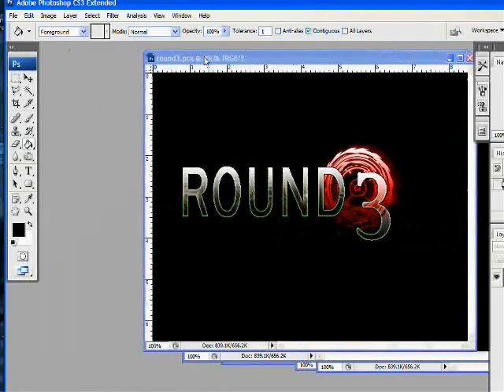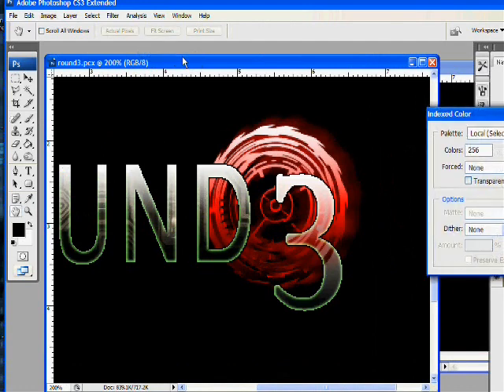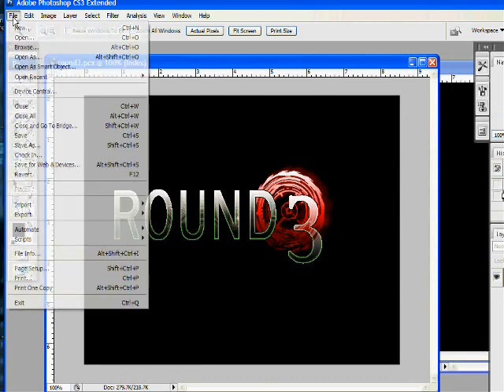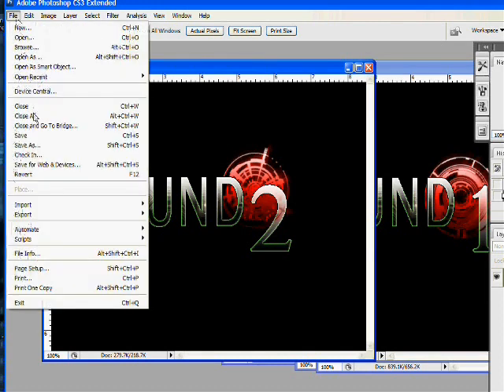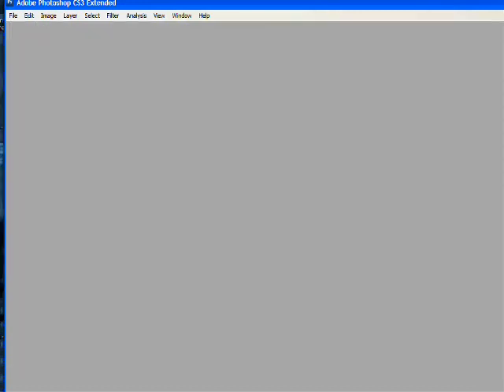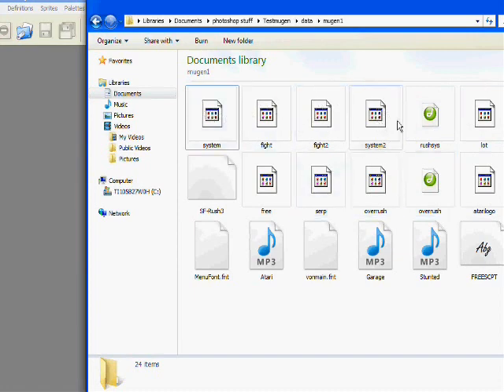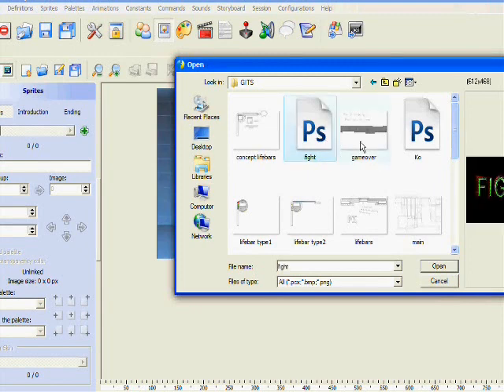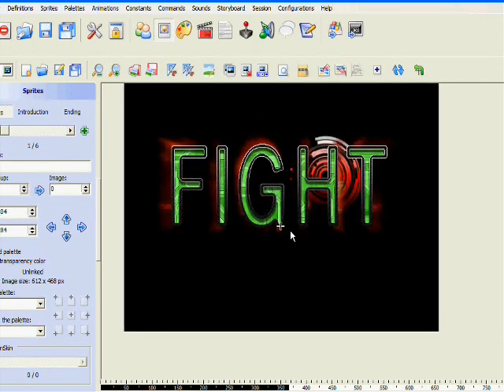Mugen Screenpack Tutorial Rounds 1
Make round related images an animations for you screen pack. Part 1